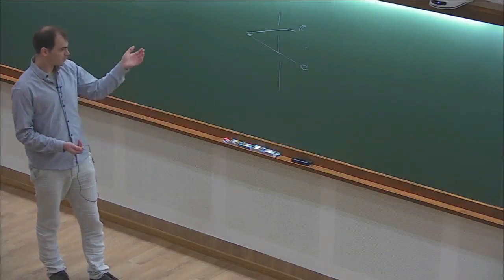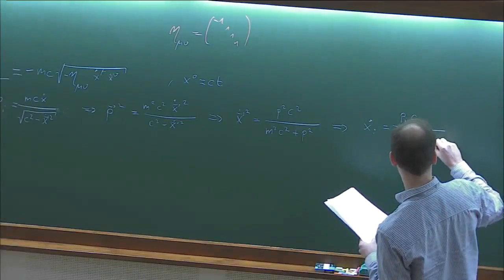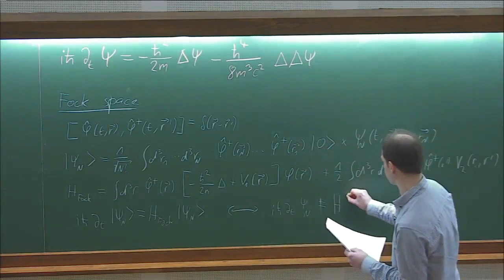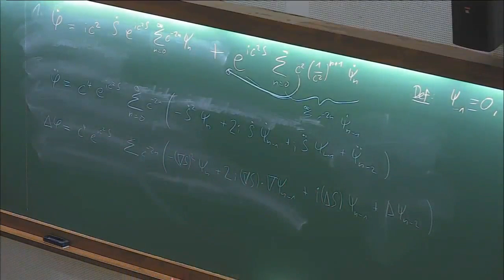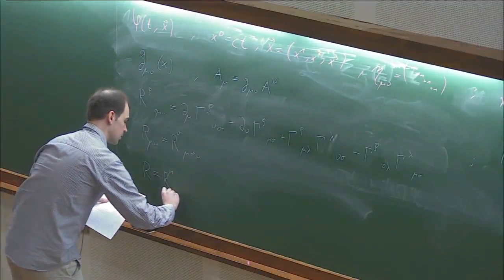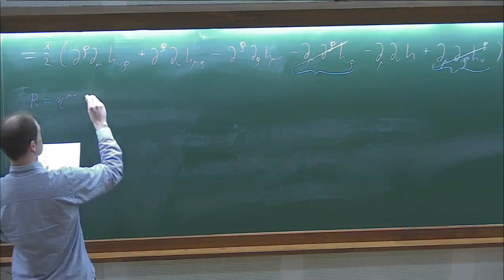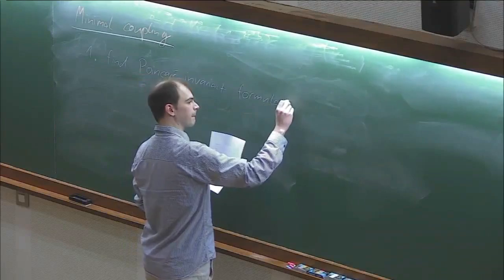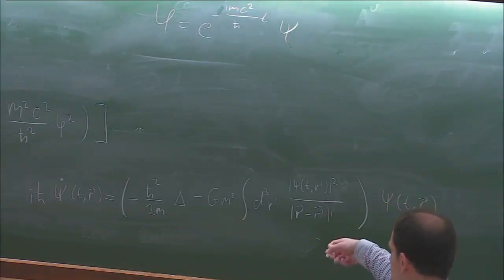Quantum mechanics and gravitation – what we know... by Andrè Grossardt (Lecture - 01)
21 November 2016 to 10 December 2016
VENUE

0:00:00 ICTS
0:00:04 Caslav Bruckner Dimitry Budker Daniel Bedingham